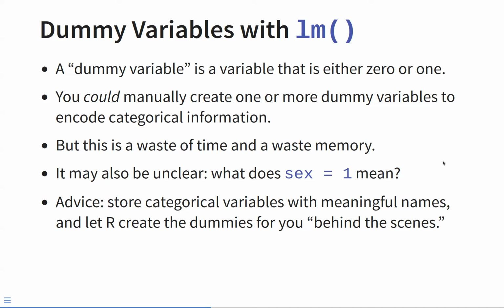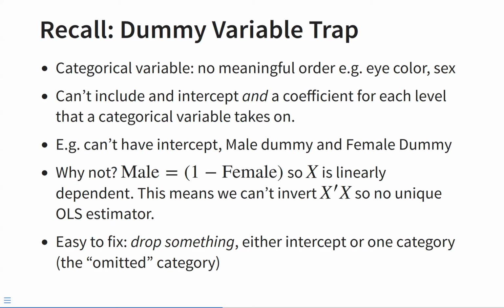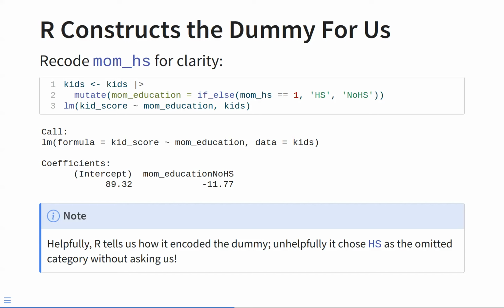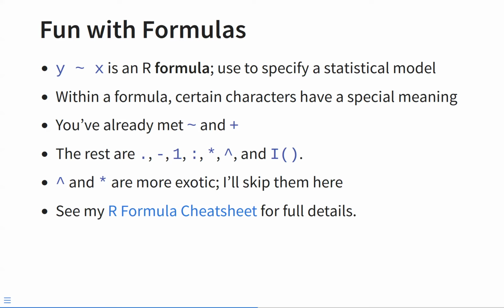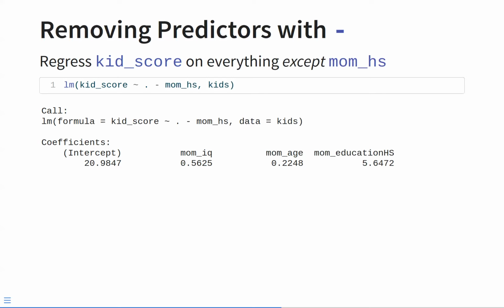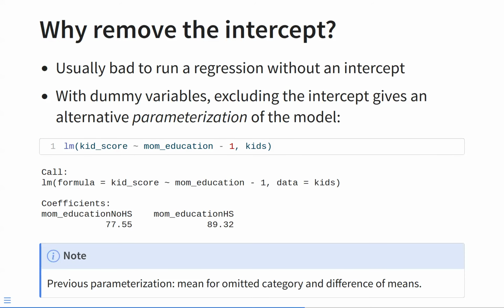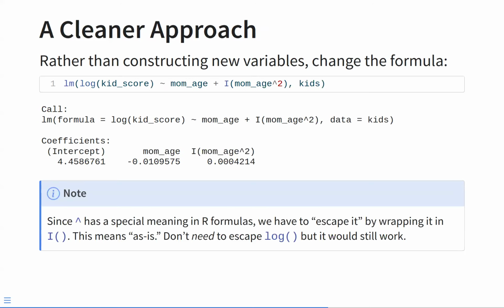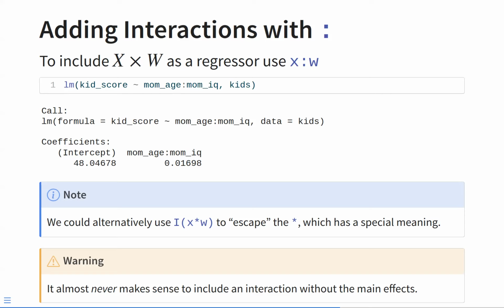Core Empirical Research Methods - Linear Regression: Part 2